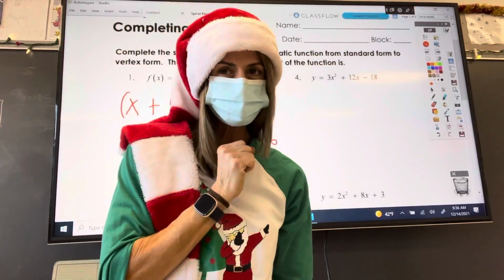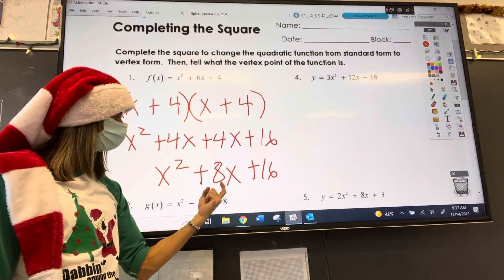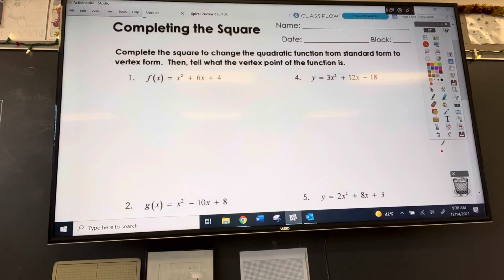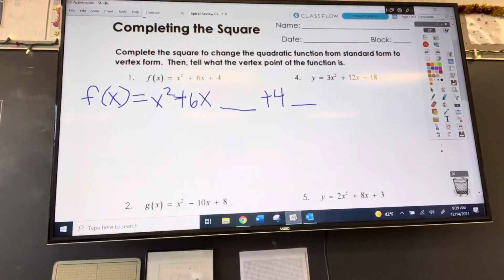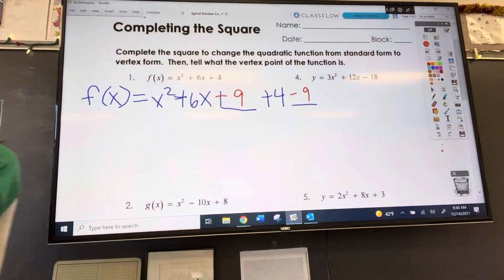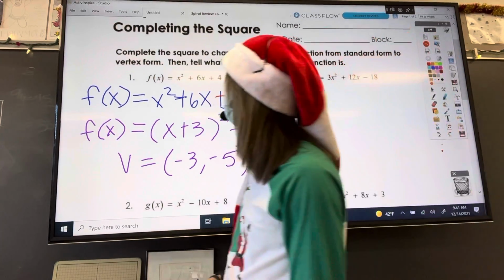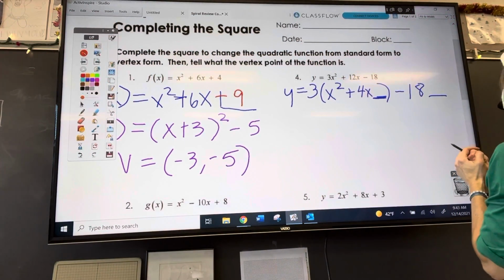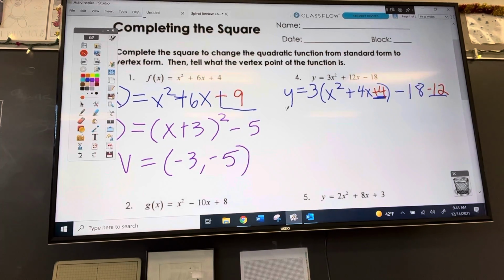Completing the Square (WS ATTACHED) and HHS Santa Hat Delivery!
H$ teaches completing the square (2 problems with a=1 and a=3) and her HHS Santa hat is delivered! WS